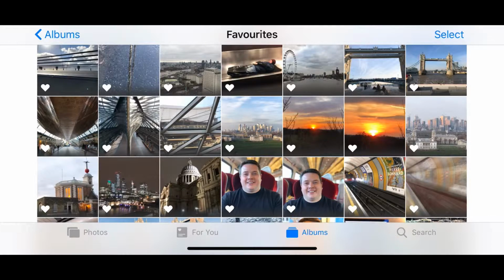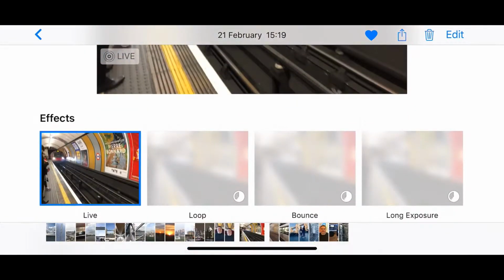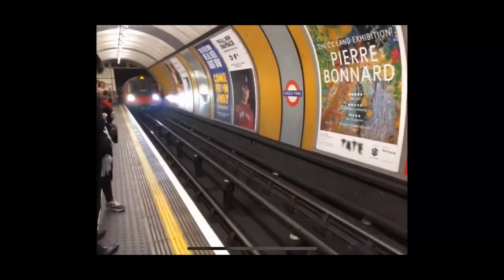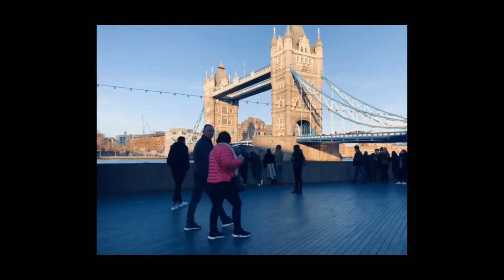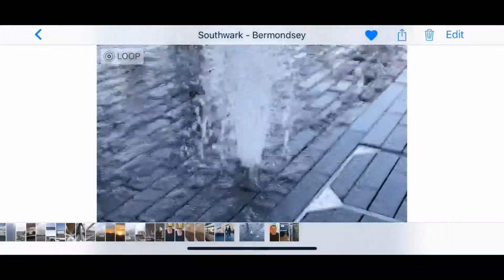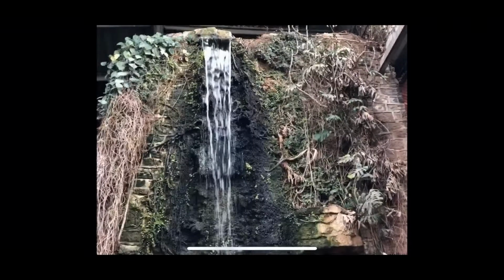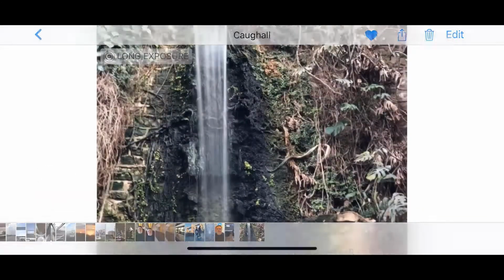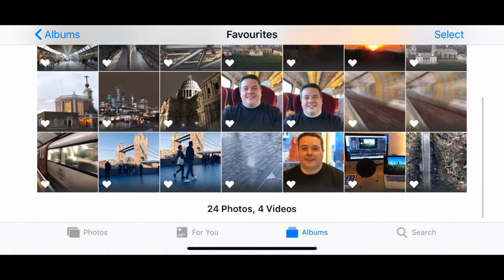iPhone Photography Tutorial | Live Photo Effects | The Appy Teacher | Udemy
A tutorial on how to use the Live Photos effect built into iOS